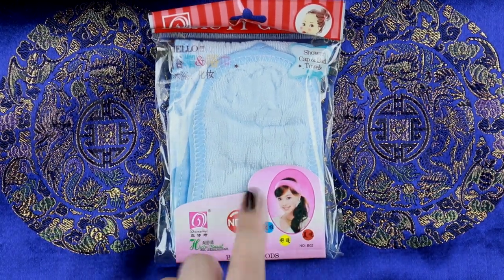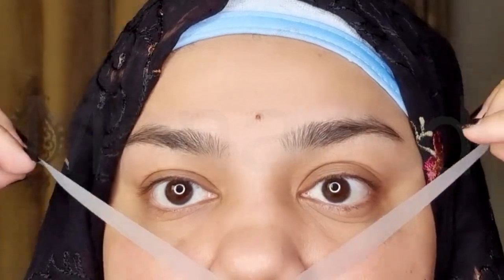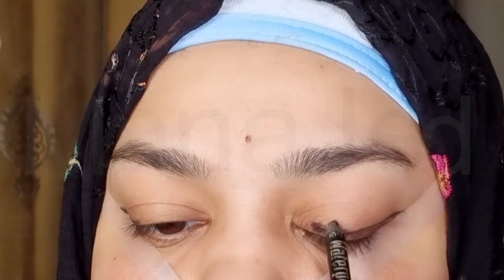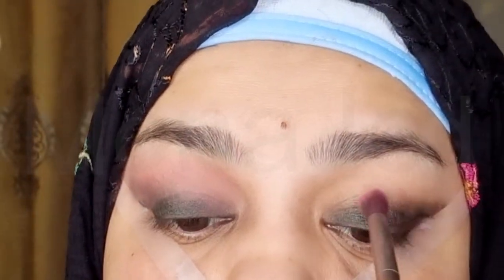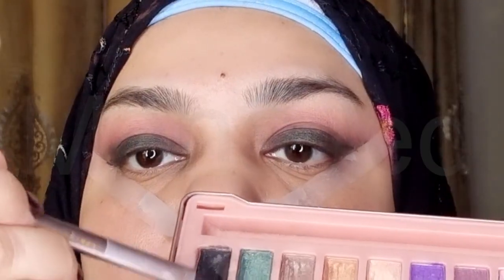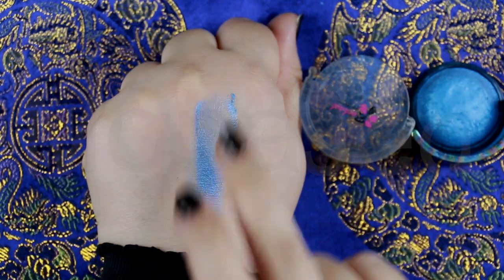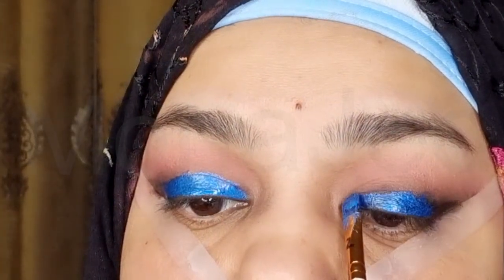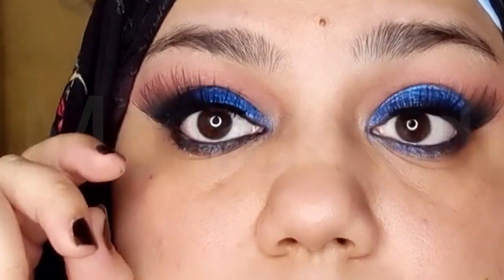Blue Smokey Eye Makeup Tutorial